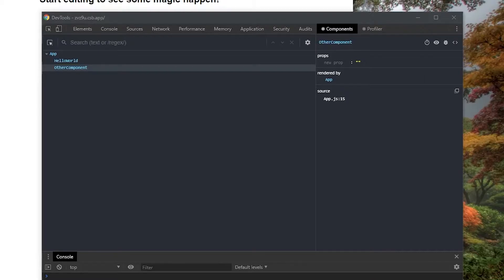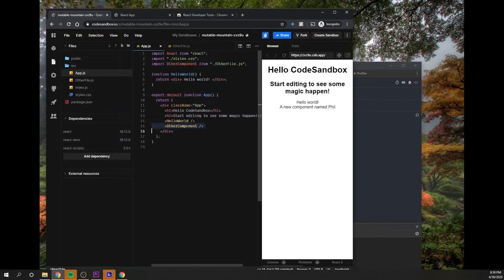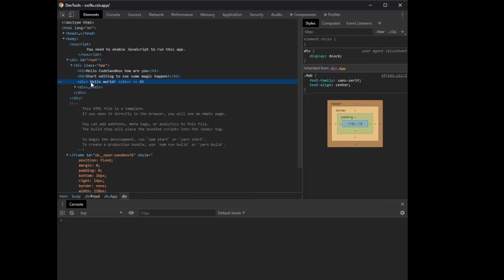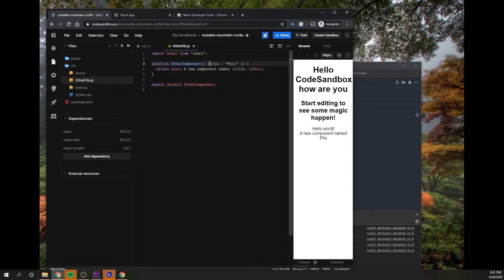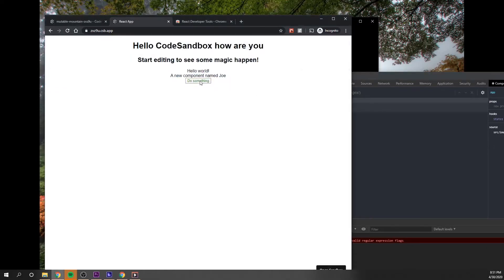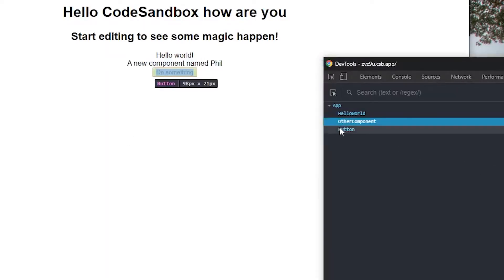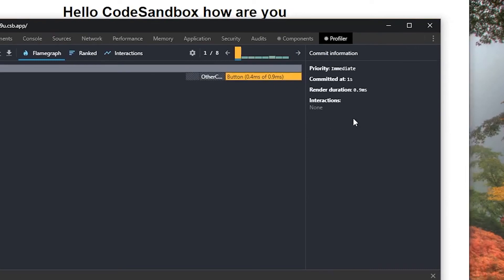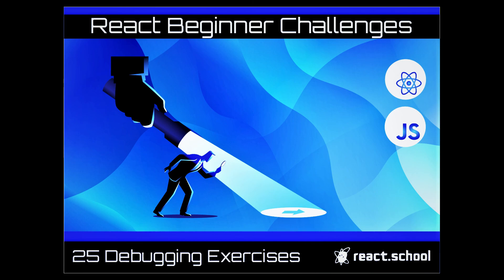React Developer Tools - Installing and Basic Usage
In this video we discuss how to install and use the React Developer Tools.